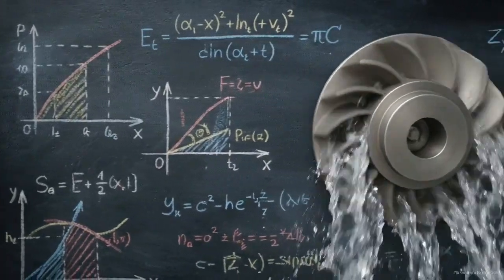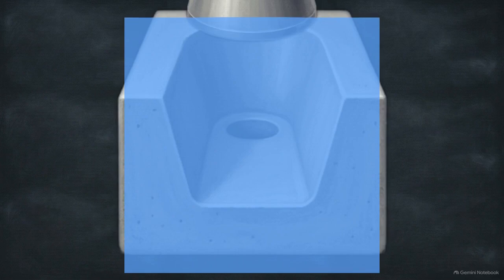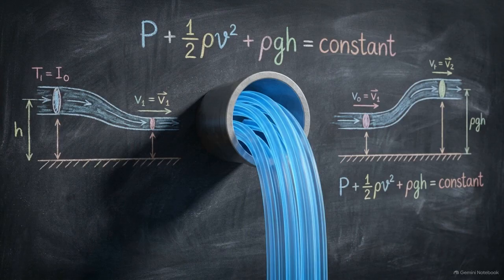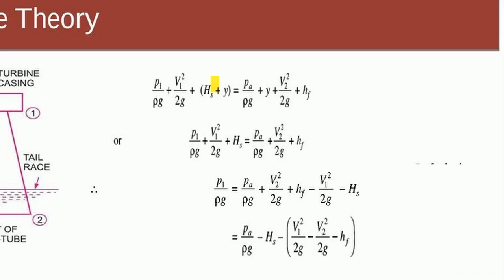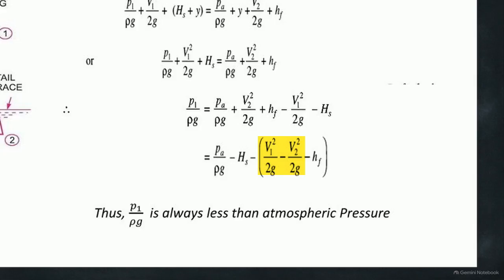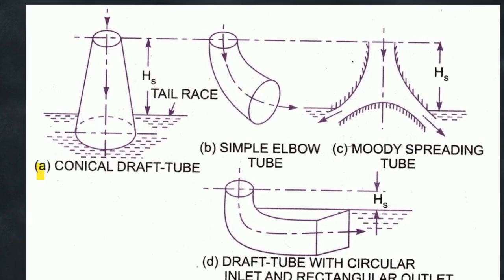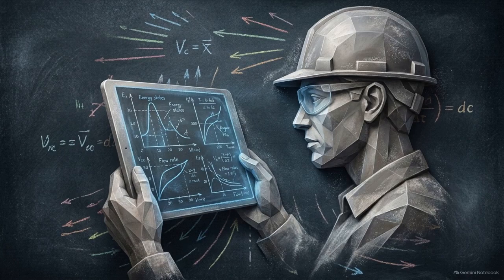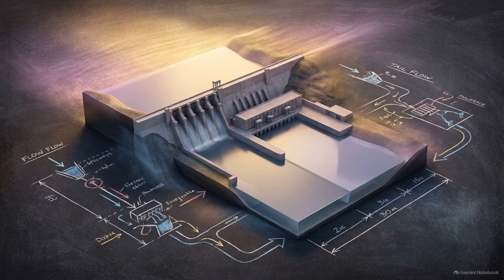Draft Tube in Reaction Turbines: Why It’s The Most Important Component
Draft Tube Theory: Principles, Mechanics, Types & Efficiency Explained

In this detailed Mechanical Engineering lecture, we explore the principles and mechanics of draft tube theory used in reaction hydraulic turbines.

A draft tube is an essential component of reaction turbines that connects the turbine runner outlet to the tail race. Its expanding cross-section helps recover kinetic energy and convert it into useful pressure head, improving the overall performance of the hydraulic turbine.

🔧 Topics Covered in This Video:

• What is a Draft Tube?
• Primary function of a draft tube
• Why is a draft tube used in reaction turbines?
• Working principle of draft tube
• Draft tube construction and design
• Bernoulli’s equation applied to draft tubes
• Conversion of kinetic energy into pressure head
• Pressure recovery in draft tubes
• Different types of draft tubes
• Conical draft tube
• Elbow draft tube
• Moody spreading draft tube
• Draft tube efficiency
• Mathematical expression for draft tube efficiency
• Effect of draft tube on turbine performance
• Applications in hydroelectric power plants
• Important concepts for Mechanical Engineering examinations

📐 Key Engineering Concepts:
The lecture explains how velocity head at the runner outlet can be recovered as pressure head through an expanding draft tube, while considering the principles of fluid mechanics, Bernoulli’s equation and hydraulic turbine theory.

🎓 Useful For:
Mechanical Engineering Students | Fluid Mechanics | Hydraulic Machines | Hydraulic Turbines | Turbomachinery | Hydropower Engineering | GATE | Diploma Engineering | University Examinations

Our channel covers:
🔥 Thermodynamics & Heat Transfer
🏭 Manufacturing & Machine Design
📐 Engineering Numerical Problems
🤖 Modern Engineering Technologies
🎥 Engineering Animations & Working Principles
⚡ Mechanical Engineering Shorts